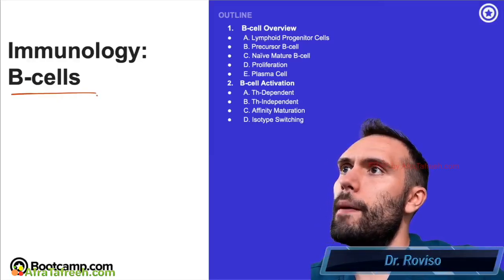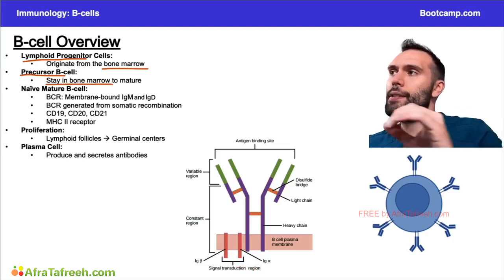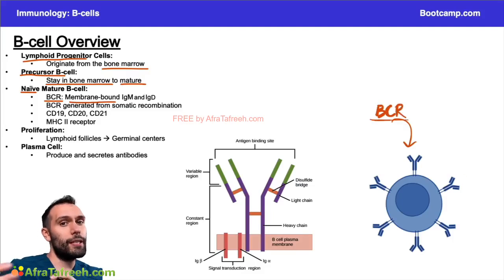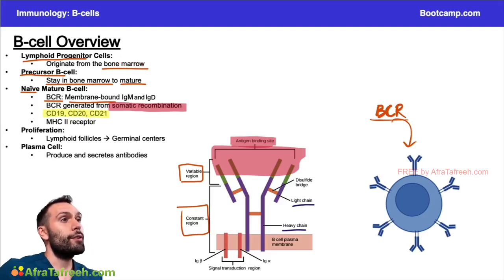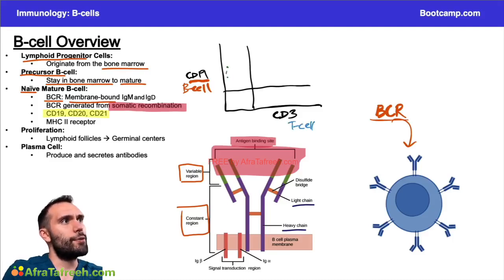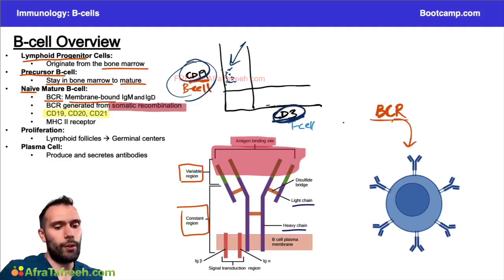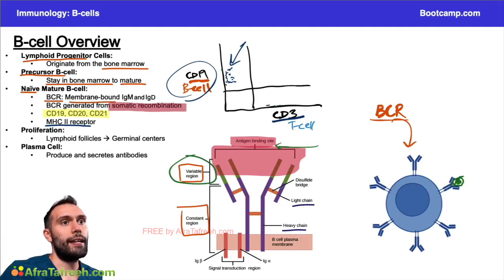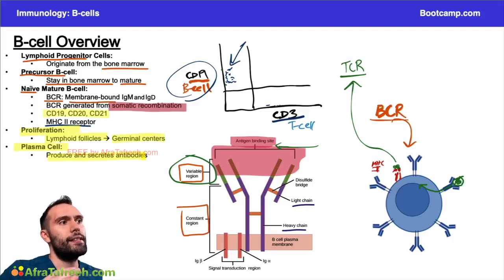B cells Overview atf